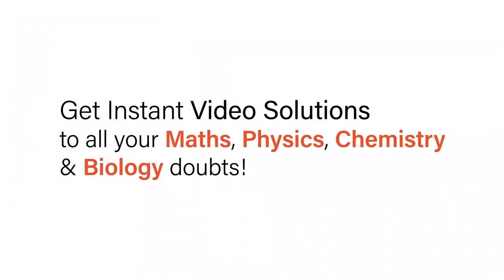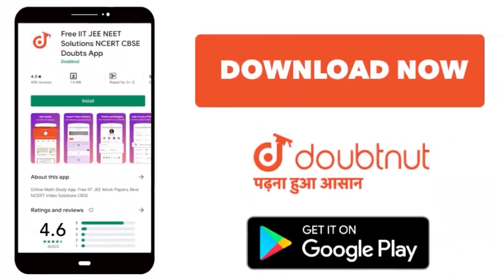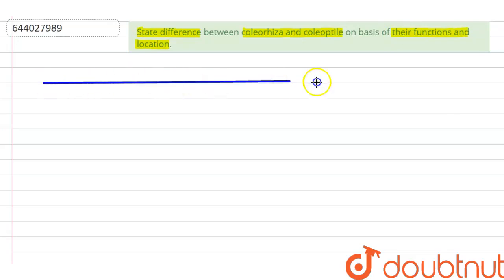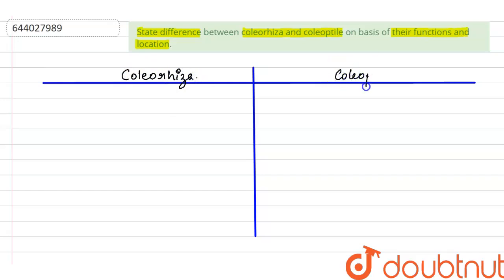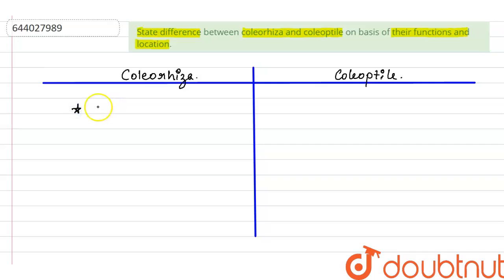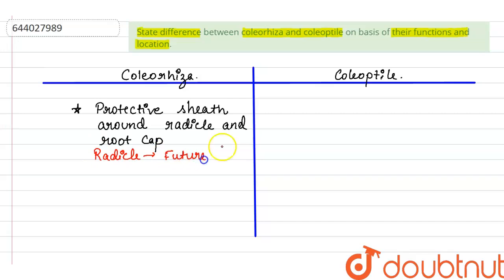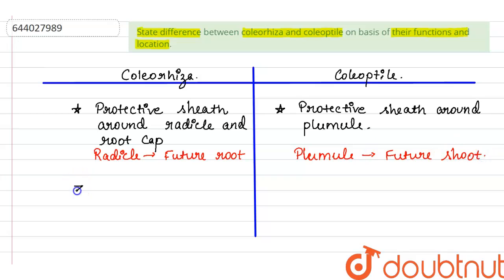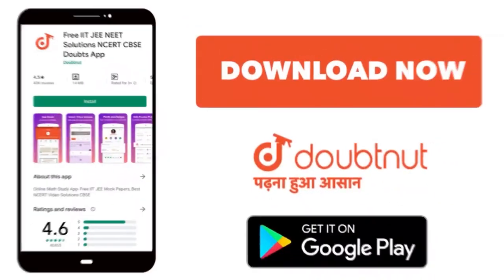State difference between coleorhiza and coleoptile on basis of their functions and location.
Class: 9
Subject: BIOLOGY
Chapter: SEEDS - STRUCTURE AND GERMINATION
Board:ICSE

👉 Have Any Query? Ask Us.